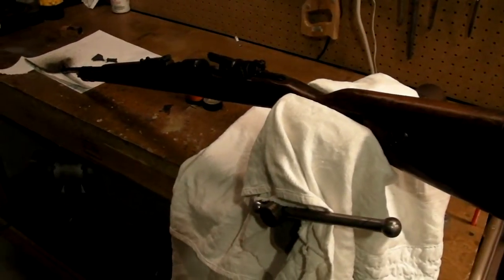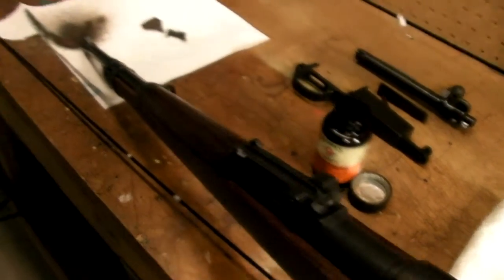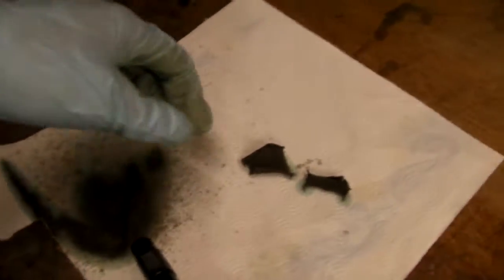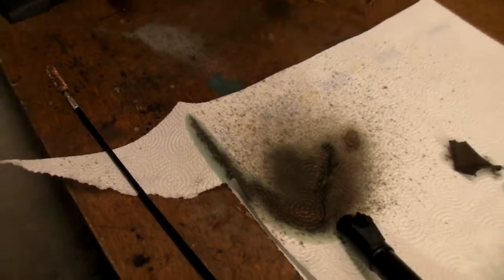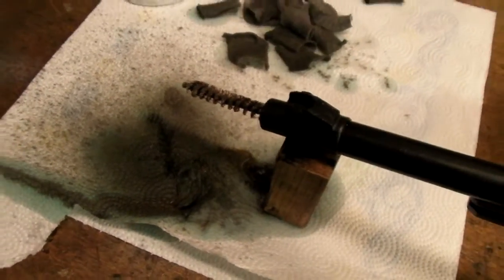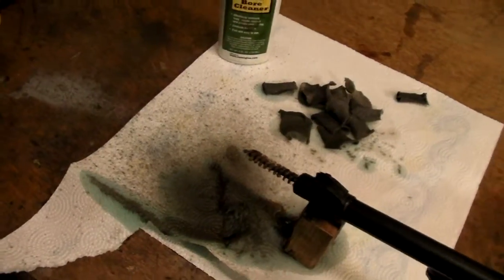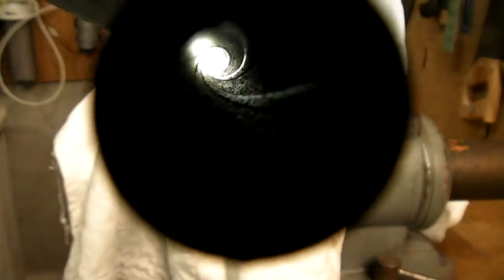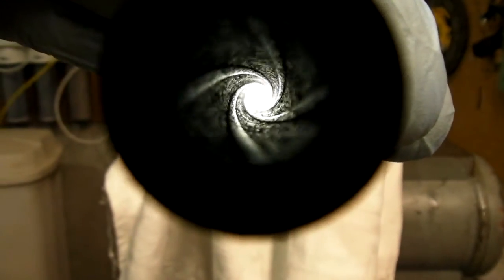German K98 Mauser Cleaning Incredibly Dirty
I'm Cleaning the bore, it looks like it has not been cleaned since WW2!